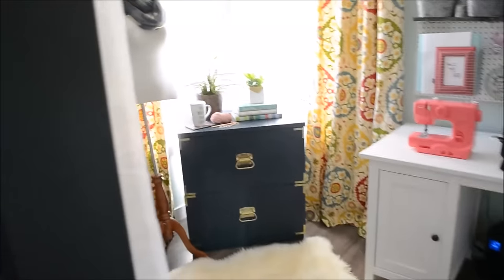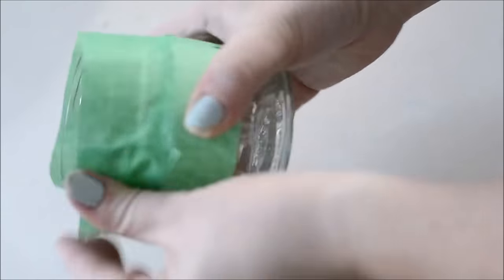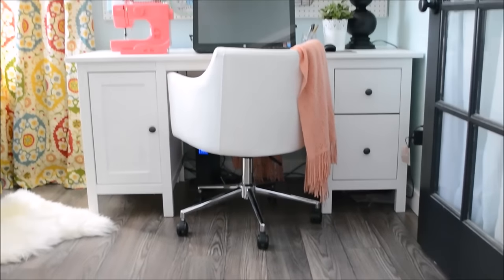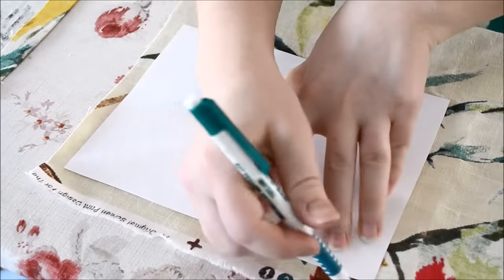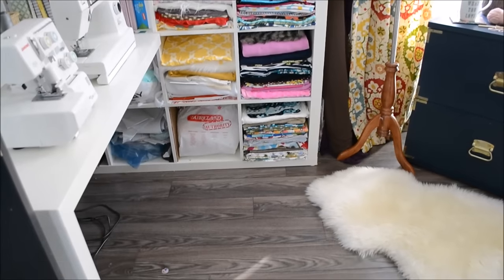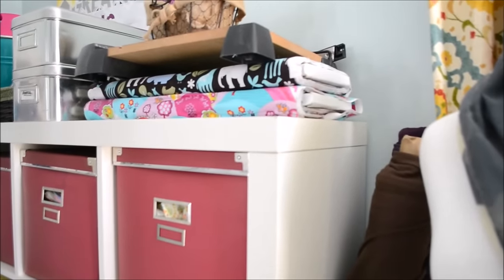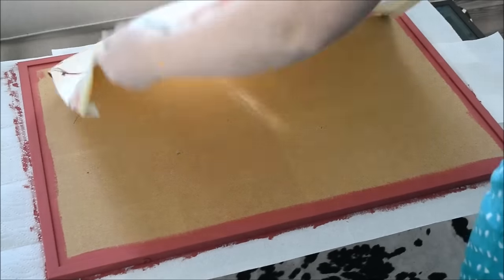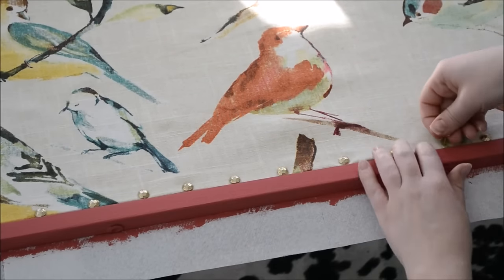Craft Room Home Office Tour // 3 Easy DIY Office Decor Ideas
It's finally happened! My craft room office is clean and tidy enough to share with you. It's colourful, it's happy, and it's a space that I feel comfortable and creative in. Ready to see? Let me give you a tour of my newly organized craft room / home office. I'll also share with you a few fun and easy office decor DIYs with you in this exclusive video tour!